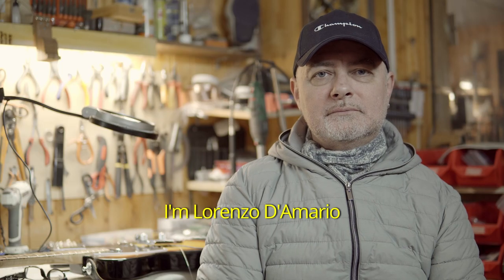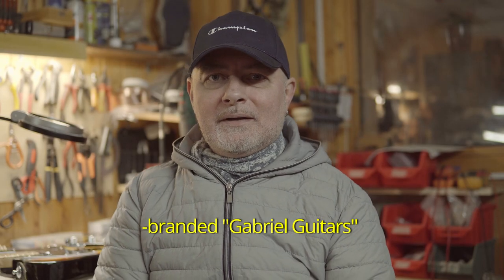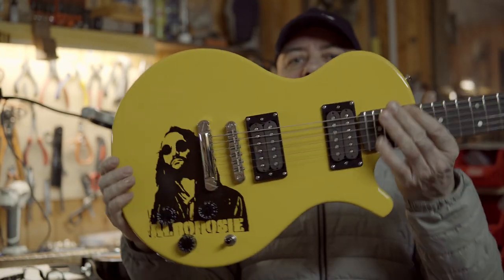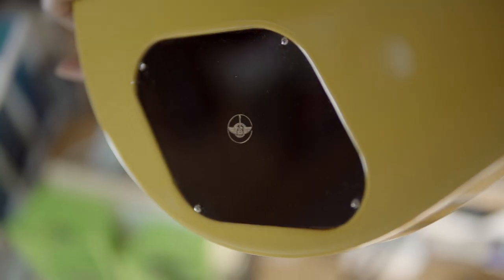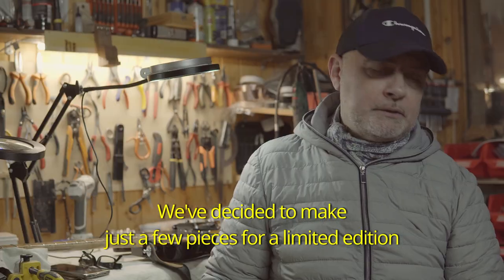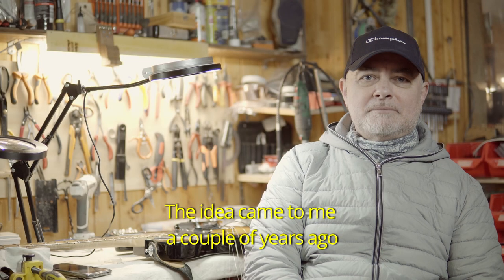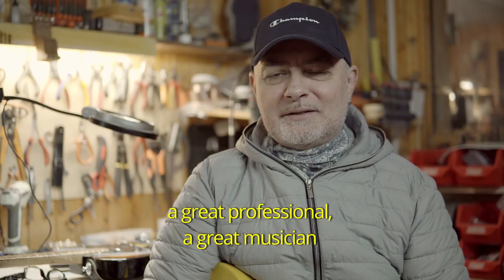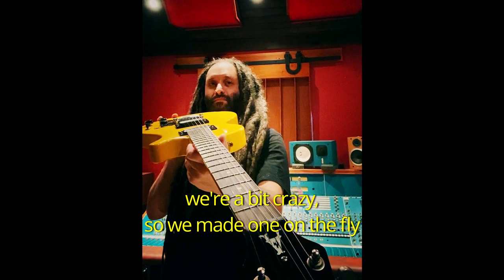Alborosie Signature Guitar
Alborosie Signature Guitar presented by Bertozzi Guitar Works

SIGNED AUTHENTICITY CERTIFICATE, COMPLETE ALBOROSIE SIGNATURE GUITAR EQUIPPED WITH BERTOZZI ARTISANAL PICKUPS, GATOR HARD CASE WITH LIMITED PRODUCTION SERIAL NUMBER, HANDMADE “MAGRABO” SHOULDER STRAP (BRANDED AND STYLIZED FOR ALBOROSIE , 0.40 SET OF ITALY STRAP, 0.16 STRACEMENT, 0.16 STRACEMENT OF ITALY) MADE IN ITALY. STRAP LOCKS.

THIS IS A HAND-BUILT INSTRUMENT,
The Alborosie guitar was a dream in my head until recently when I finally decided to make it real! Alborosie is an artist that I respect because he has built his fantastic musical style, over the years he has been loved by many people as a true artist, an excellence. I got to know him better when I started collaborating with his guitarist, Valter Vincenti, another great artist whose talents I admire as a musician. To make the Alborosie guitar I created an original shape starting from the legendary Les Paul by Bob Marley, a true myth of my youth! I made this instrument by creating substantial differences, not all of which are visible to the eye. The differences I am talking about are in the woods, in the shape of the headstock, in the slightly retouched body and in the pickups (alnico 2 at the neck and alnico 5 at the bridge) which are built from my recipe, the best I have ever invented. For the wood I have chosen a type of African mahogany, Oukume ', which is water repellent and a really light weightt. It is no coincidence that it is used for boating. The resonance of this wood has amazed me over time, I have built various guitars with this wood and every time a fantastic instrument has come out, with a sound between traditional mahogany (Sapele or Honduras) and Alder. My pickups paired with this wood have fantastic response, great sustain and a strong sound. Combined with the maple of the neck and the rosewood of the fingerboard (with a 25.5 “and 16” radius scale) the sound is enriched with harmonics and becomes warm and defined. The pickups are built with a less resistive wire to raise the merit factor, the result is even more definition and a very well focused tone. As hardware we have chosen the best in circulation; from the Grover mechanics to the Gotoh bridge, nothing is left to chance. The paint is nitro, which helps the resonance of the wood. We decided to include in the package together with the guitar also a beautiful Italian-made case of excellent workmanship, a shoulder strap also handcrafted in Italy by a well-known Italian brand, Magrabo, to make the instrument even more complete. You'll hear it soon, then you'll understand why I'm so proud of it. We are honored to have received the ok from Alborosie for the quality and merits of the guitar.